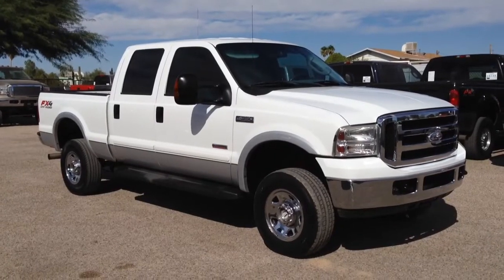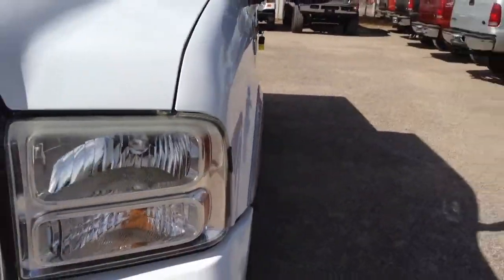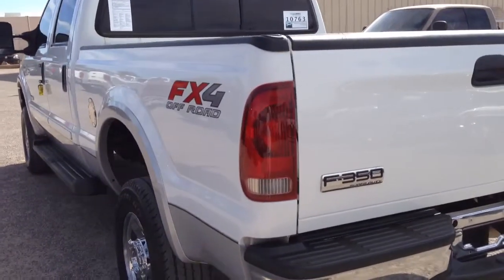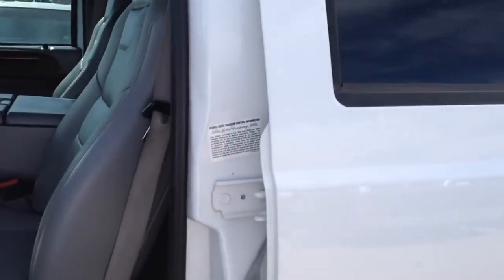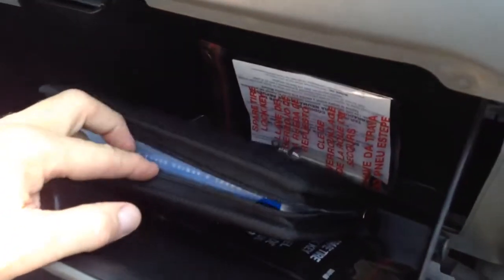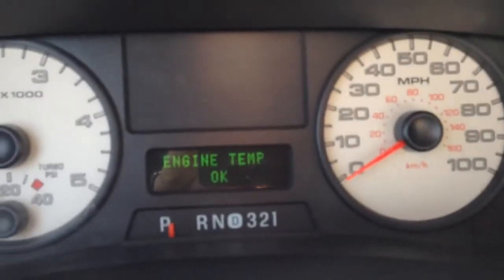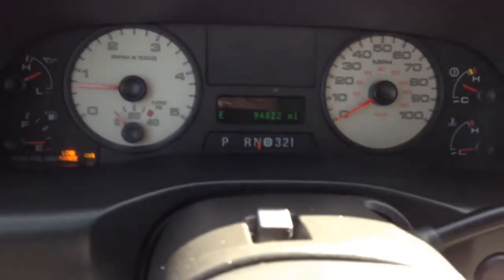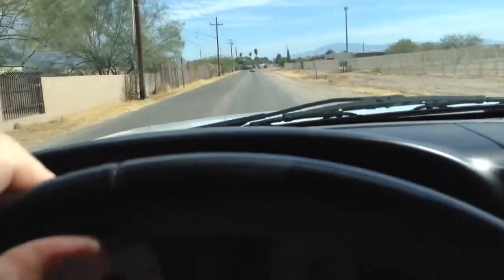2006 Ford F350 Diesel Wheel Kinetics